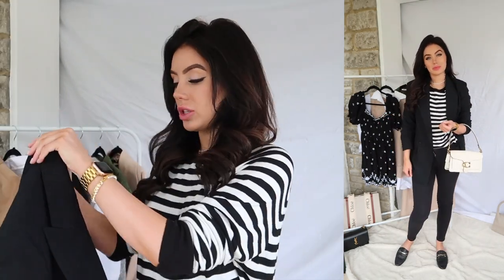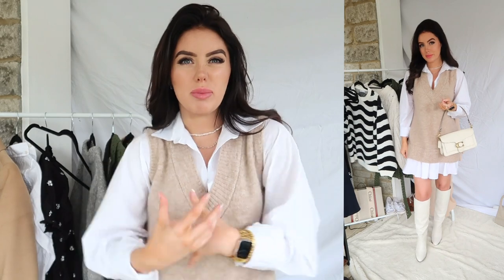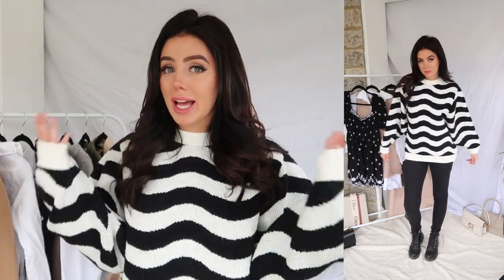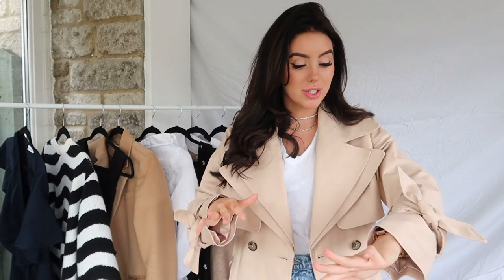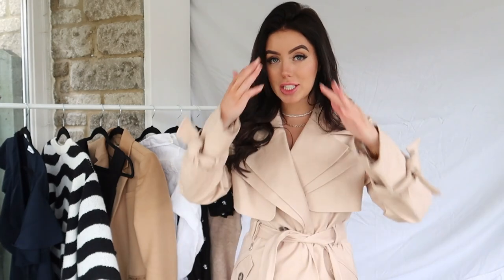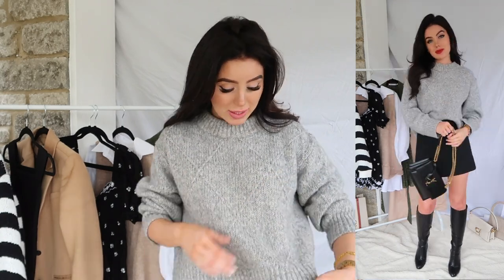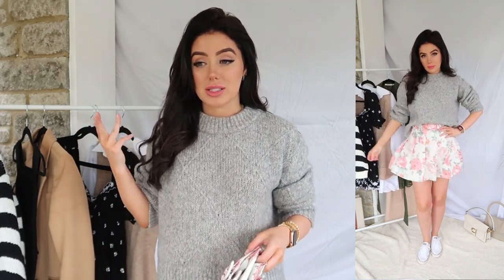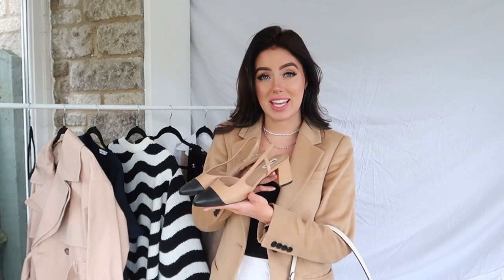Spring Outfit Ideas 2022 | Pinterest Inspired, Neutral Style | Casual to dressy outfits 🤍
OUTFIT 2 -

OUTFIT 5 -
Khaki Zara Dress -

OUTFIT 11 -
Tea Dress -

Victoria x